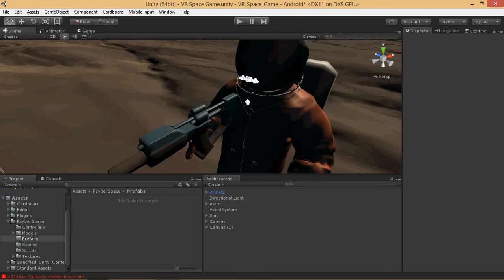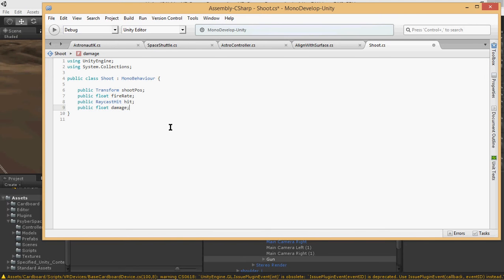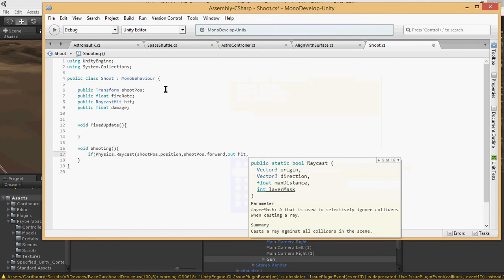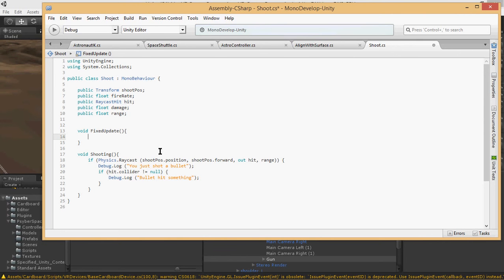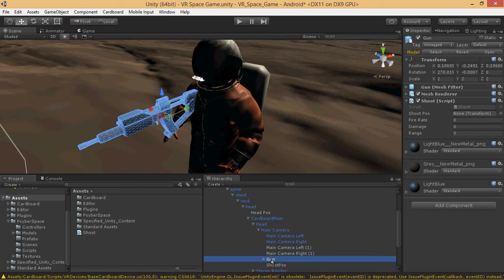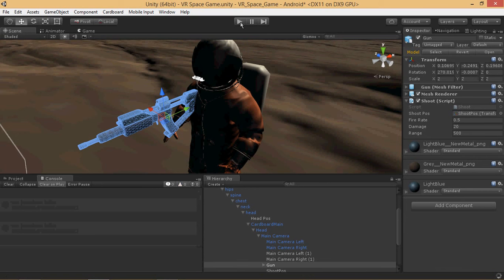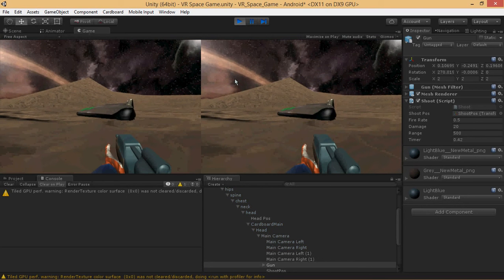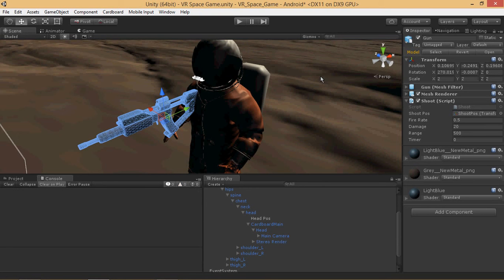How to make a VR Space Game Part 6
In this video I will show you how to get the gun shooting.

Every bit of help means everything and clears up some time for me to focus on making videos and games for you. Thanks again for joining me and you all have a good day.